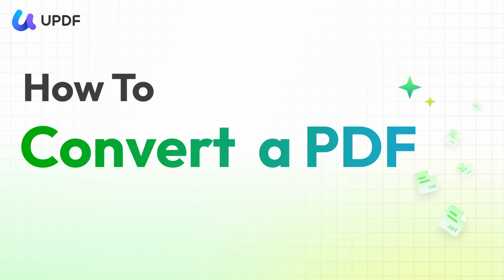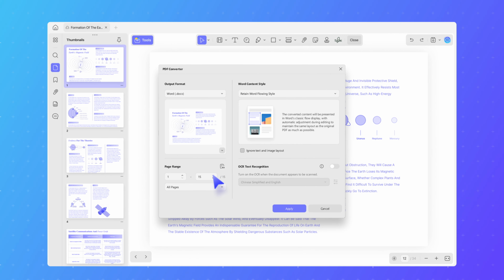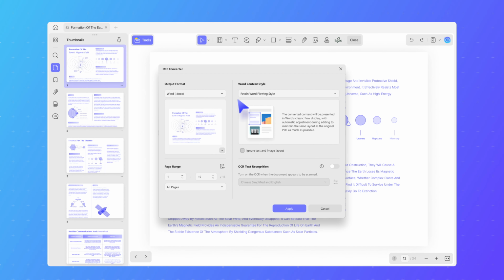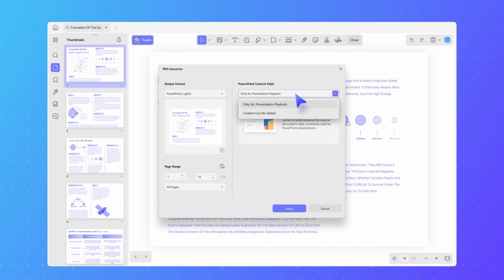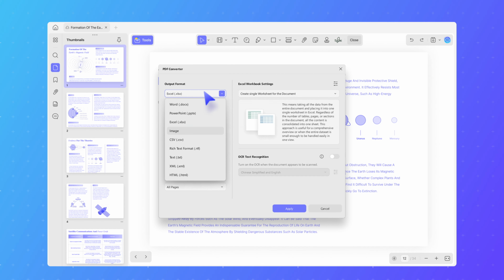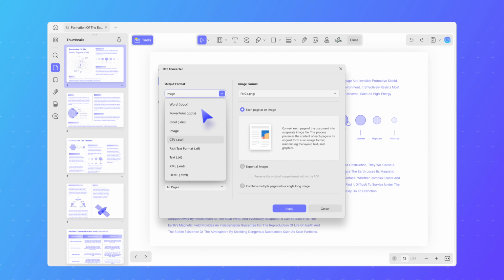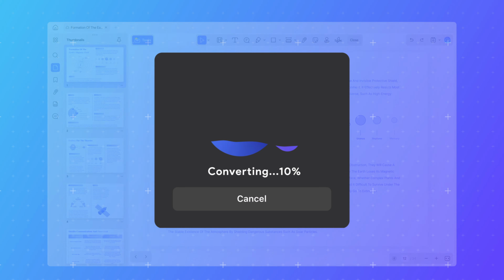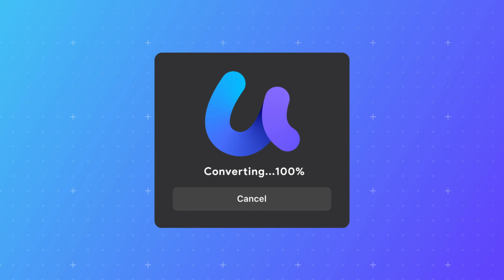Easiest Way To Change A PDF To Word Or Excel!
Discover how to convert PDF files effortlessly with UPDF! This tutorial shows you how to convert PDF to Word, Excel, and more. UPDF is the best PDF editor making file conversion easy💪🏼

🔧 With UPDF, you can edit, annotate, convert, compress, and organize your PDFs like never before. Plus, with AI-powered tools, your productivity just got a serious upgrade!